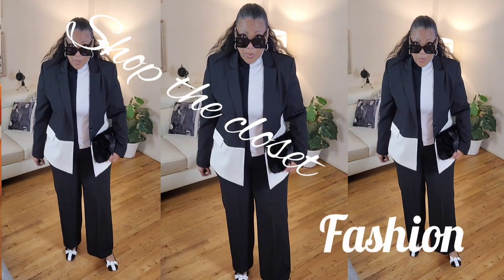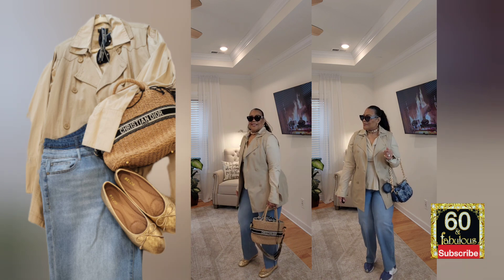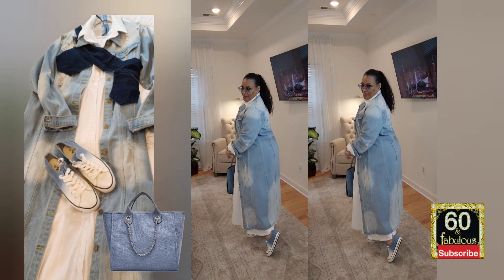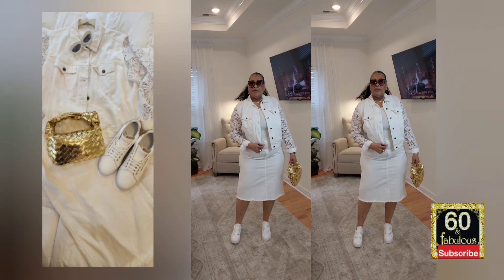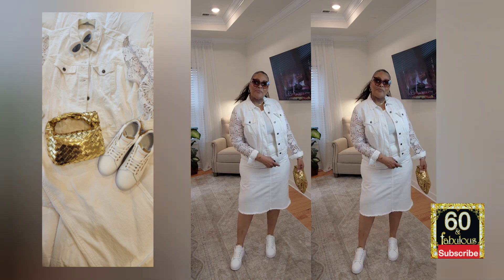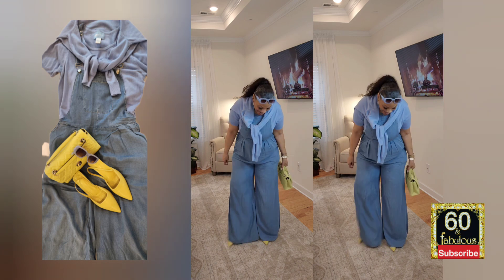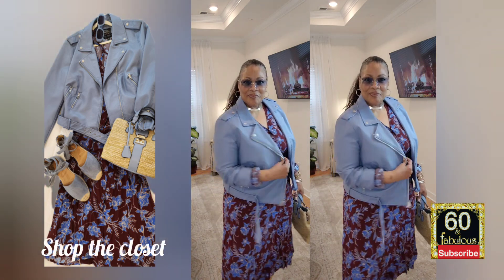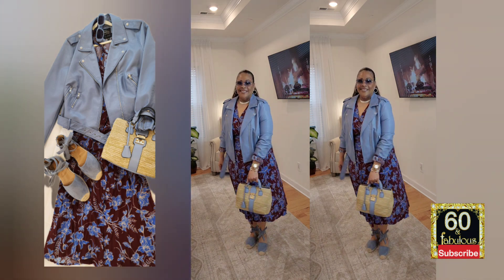Denim Ideas for Spring 2023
Links are loaded.

Look#1

Trench vest jacket from Chadwicks
(sold out/similar look)

Double waist Eloquii jeans
(sold out similar look)

Bella ballet flats

Denim bag

Look#2

Denim Long Coat

White Maxi Dress

Denim & White blended sneakers

Denim tote bag

Rimless light blue sunglasses

(Tik tok hack/denim fanny pack)

Look#3
Crochet sleeve White denim jacket

Look#4

Denim jumper

Kate Spade bag(sold out) similar shoulder bag.

Light blue sunglasses

Look#5

Levi Vegan leather motorcycle jacket

Floral print wrap around dress

Comfort view suede espadrille tie shoe

Powder blue rim less sunglasses

(ALL views are my own opinions)